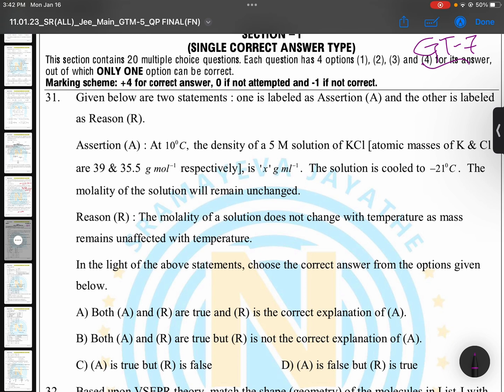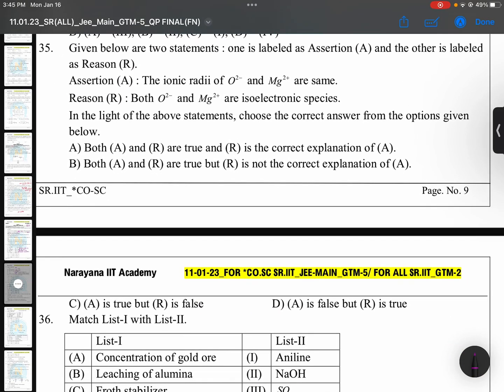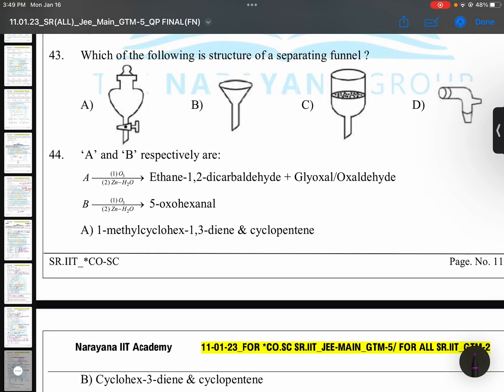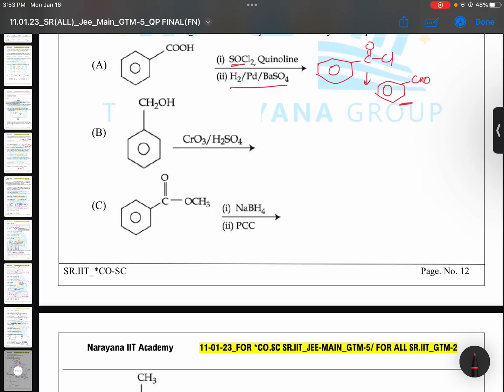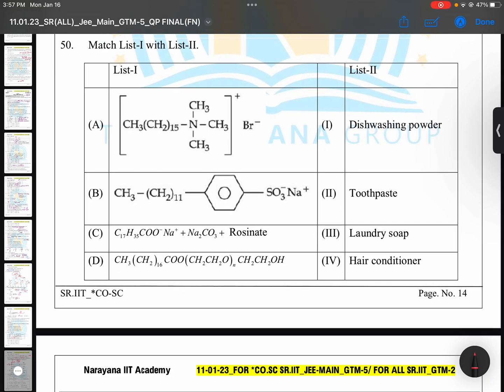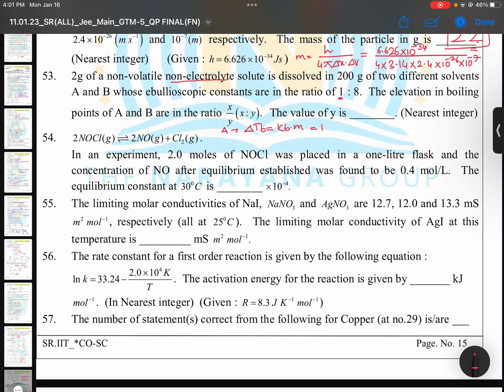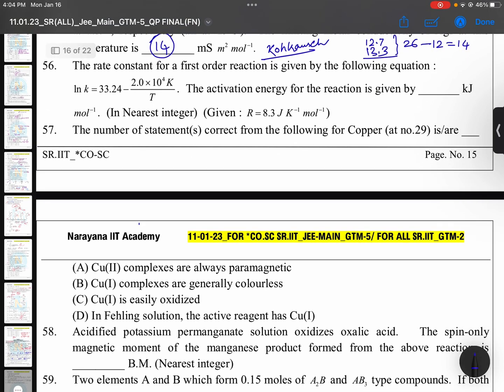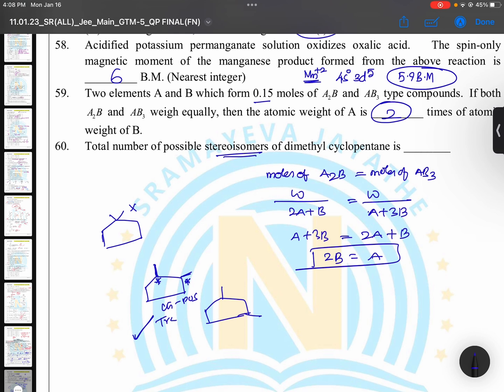jee grandtest jeemains chemistry 7